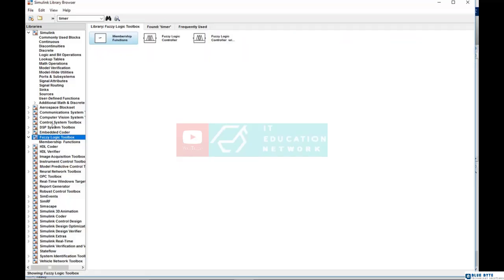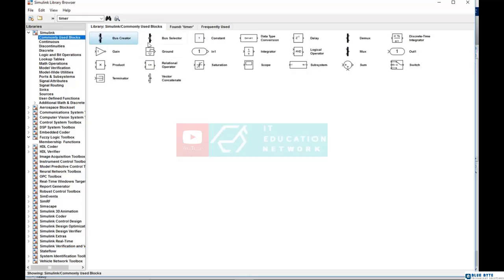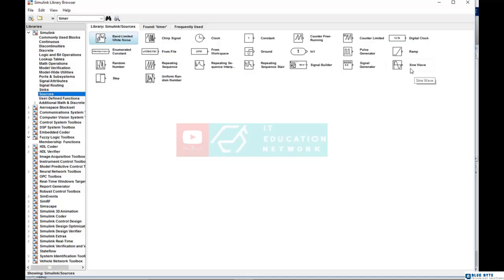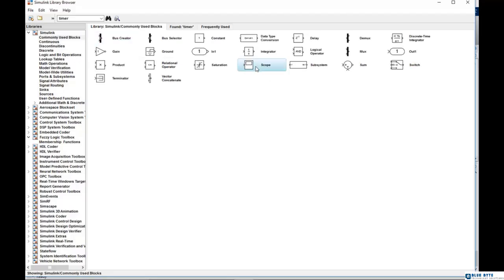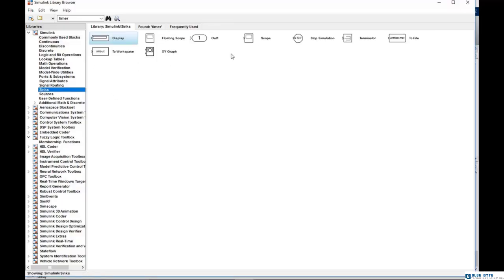MATLAB Simulink Tutorial - 13 - Block definition in the Simulink and it’s applications